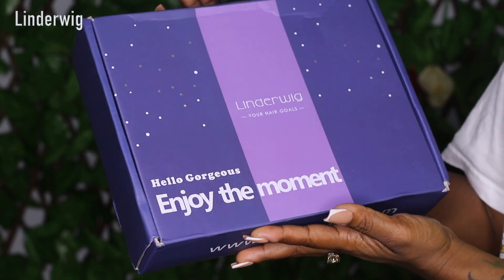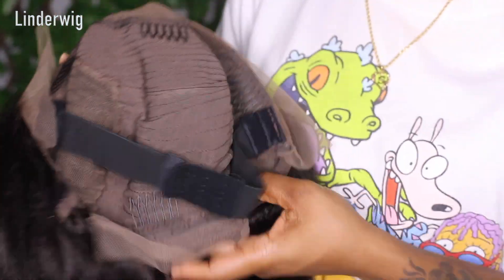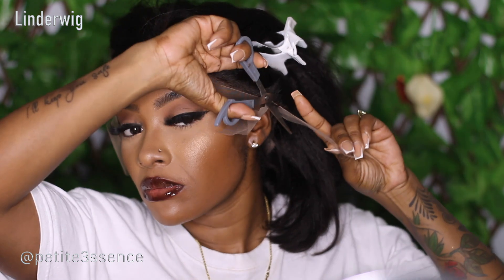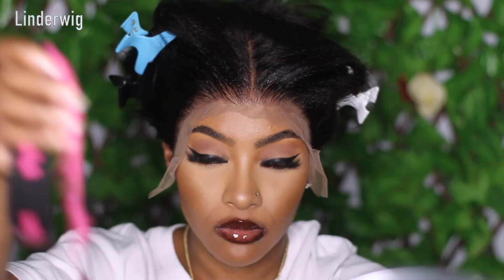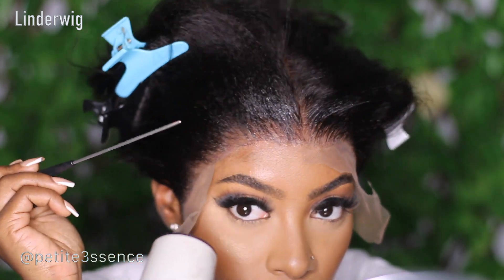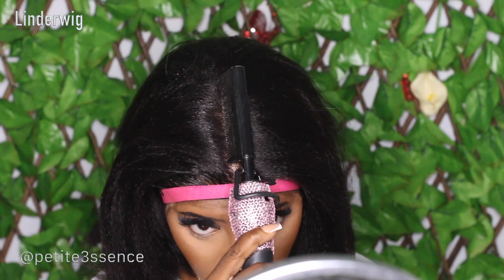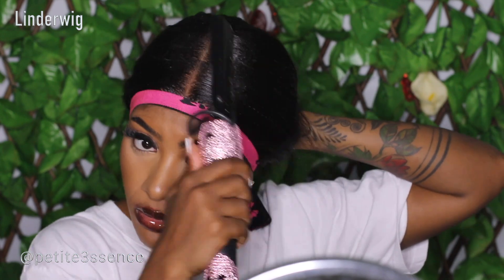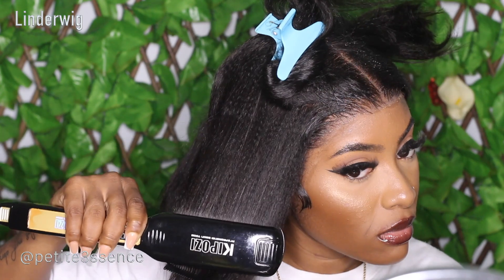Yaki Straight Lace Front Bob Installation ft. Linderwig| PETITE-SUE DIVINITII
YakiStraightLaceFrontBobInstallation ft. Linderwig| PETITE-SUE DIVINITII

Relaxed Yaki Straight Bob Wig Short Human Hair Wigs [BOB10]

Length and density: 10in & 180% density

Texture: Yaki Straight

Color: Natural Color

Hairline: Clean Pre-plucked hairline

Knots: Clean bleached knots

Wig Cap: 13X4 Full frontal wig cap